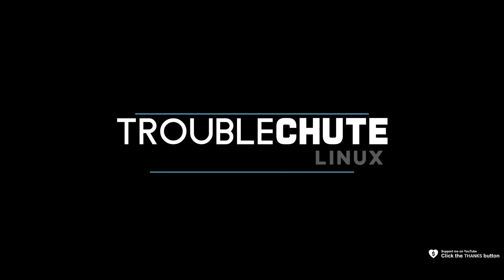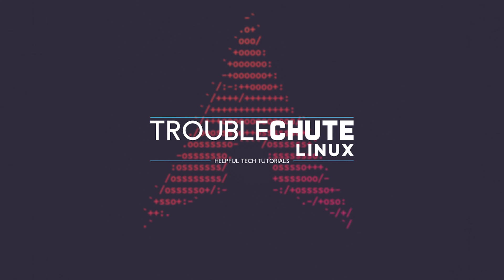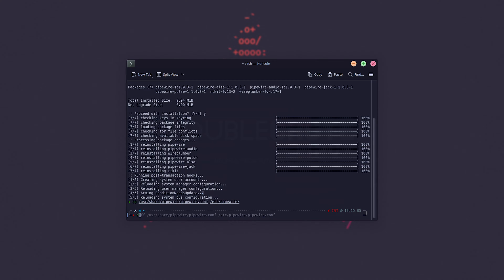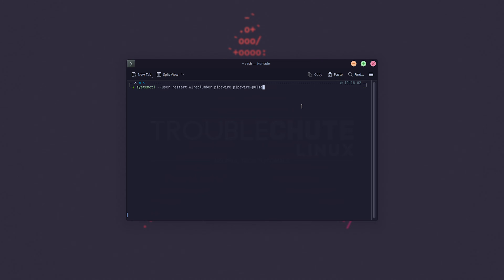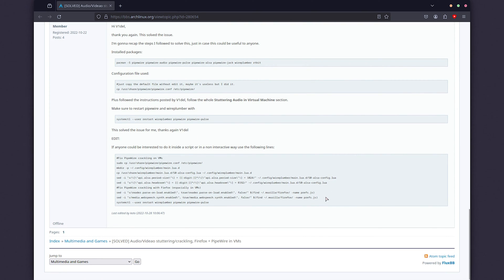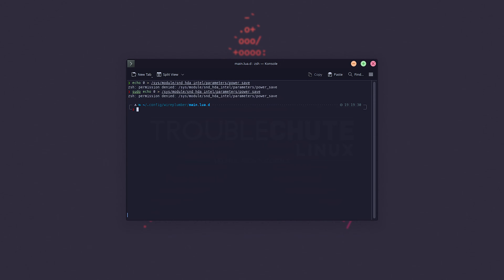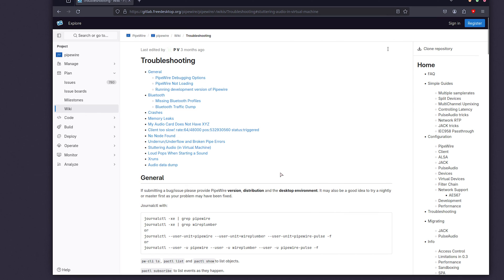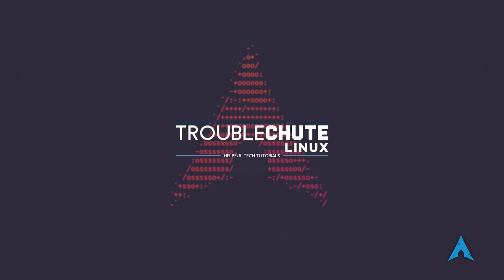Pipewire: Fix Crackling/Choppy Audio | Linux VMs, Arch/Manjaro/EndeavourOS, etc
If you're using Pipewire and you're getting issues such as crackling or choppy audio, pops when starting playback on audio or video, especially on virtual machines - This video shows you a few fixes that should help you.

Fix PipeWire crackling on VMs
sudo cp /usr/share/pipewire/pipewire.conf /etc/pipewire/
mkdir -p ~/.config/wireplumber/main.lua.d
cp /usr/share/wireplumber/main.lua.d/50-alsa-config.lua ~/.config/wireplumber/main.lua.d
sed -i "s/\[\"api.alsa.period-size\"\] = [[:digit:]]*/\[\"api.alsa.period-size\"\] = 1024/" ~/.config/wireplumber/main.lua.d/50-alsa-config.lua
sed -i "s/\[\"api.alsa.headroom\"\] = [[:digit:]]*/\[\"api.alsa.headroom\"\] = 8192/" ~/.config/wireplumber/main.lua.d/50-alsa-config.lua
Fix PipeWire crackling with Fiefox (espacially in VMs)
sed -i "s/reader.parse-on-load.enabled\", true/reader.parse-on-load.enabled\", false/" $(find ~/.mozilla/firefox/ -name prefs.js)
sed -i "s/media.webspeech.synth.enabled\", true/media.webspeech.synth.enabled\", false/" $(find ~/.mozilla/firefox/ -name prefs.js)
systemctl --user restart wireplumber pipewire pipewire-pulse

 Check if using Pipewire or Pulse Audio
 pactl info | grep "Server Name"Server

Timestamps:
0:00 - Intro/Explanation
0:50 - Reset Pipewire settings
2:36 - Fix Stuttering Audio (usually VMs)
4:02 - Fix Loud pops on sound start
4:55 - Other fixes
5:10 - Check if using Pipewire or Pulse Audio